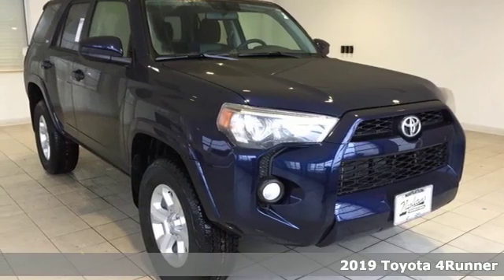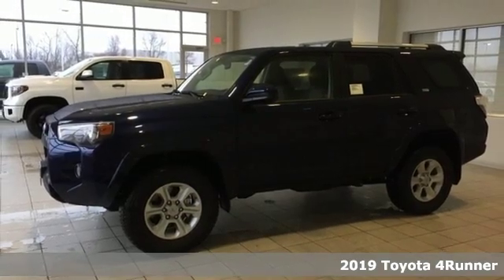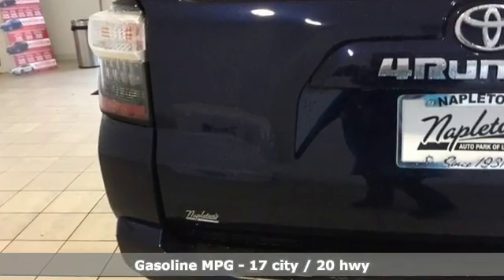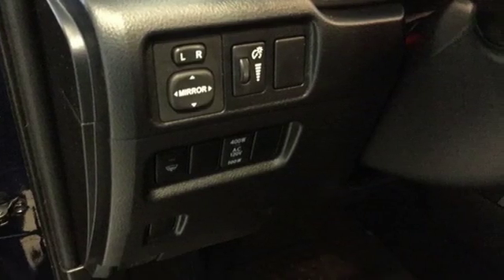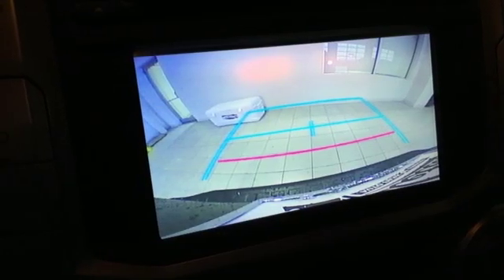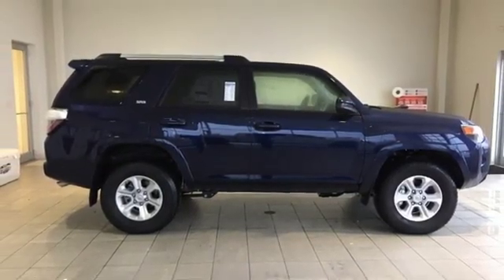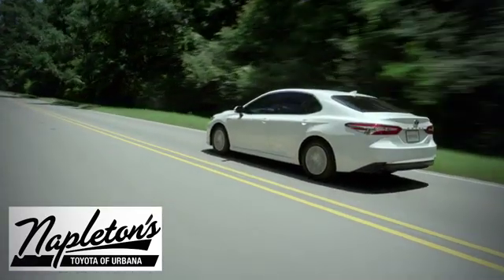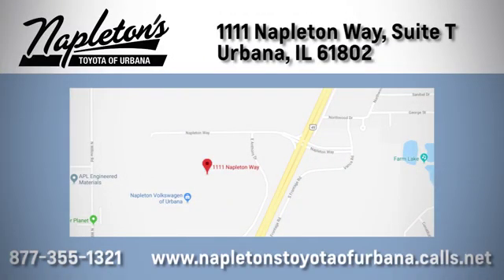New 2019 Toyota 4Runner Urbana IL Champaign, IL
Year: 2019
Make: Toyota
Model: 4Runner
Engine: 4.0L V6 SMPI DOHC
Transmission: 5-Speed Automatic with Overdrive
Color: Blue
Interior: Black
Stock #: T643755
VIN: JTEBU5JRXK5643755

Address:
1111 O'Brien Dr